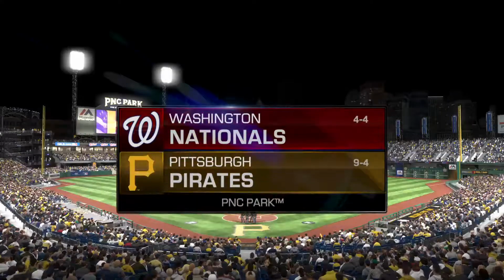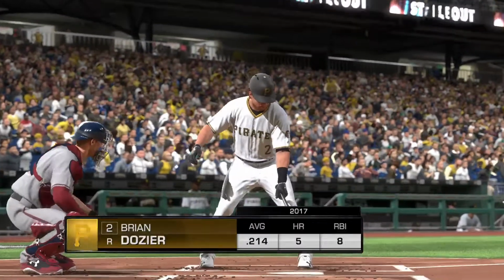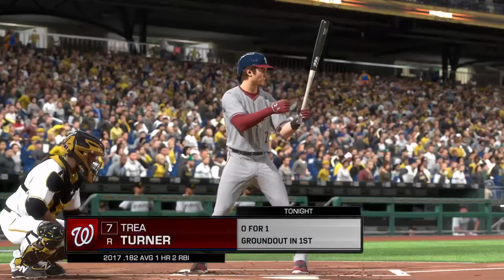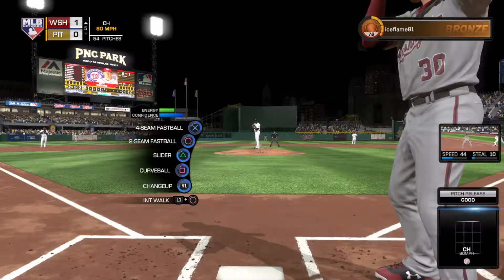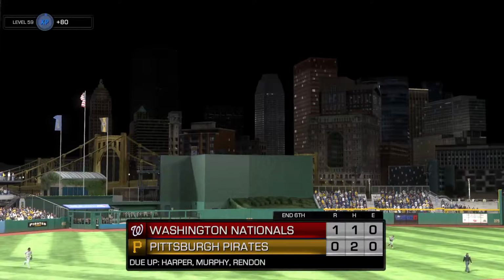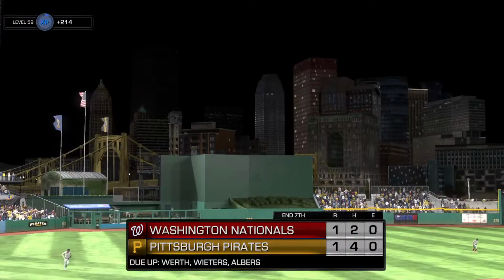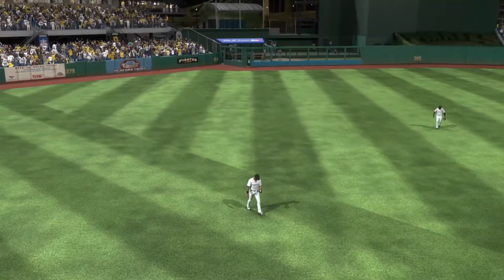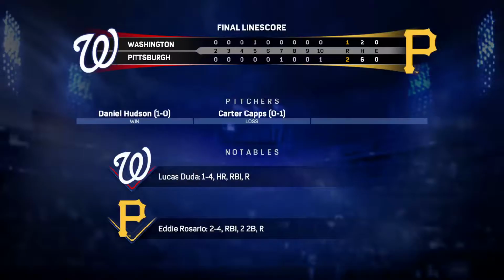Korea The Show League 17-2 피츠버그VS워싱턴 1차전